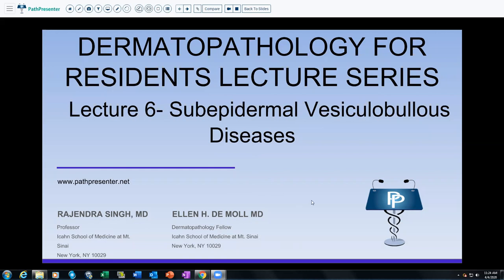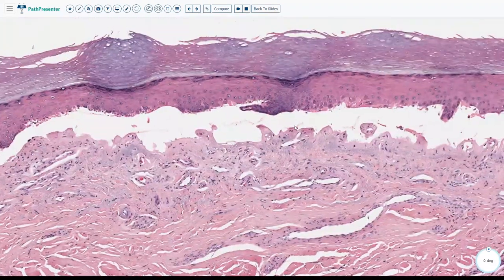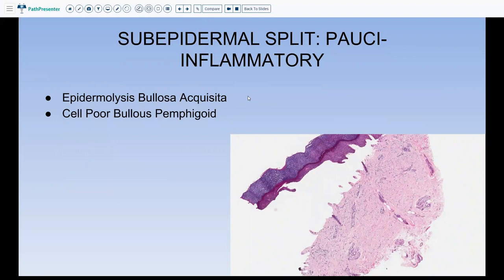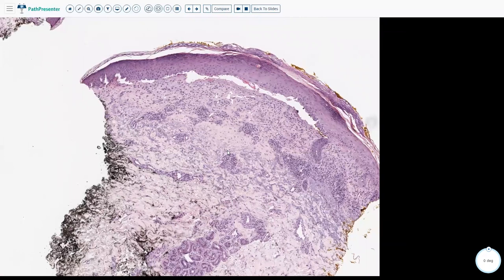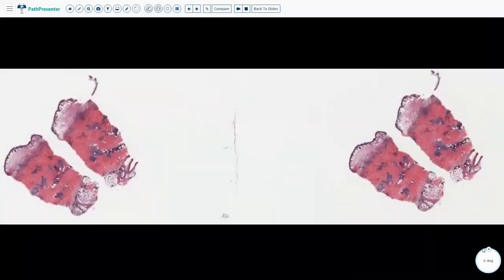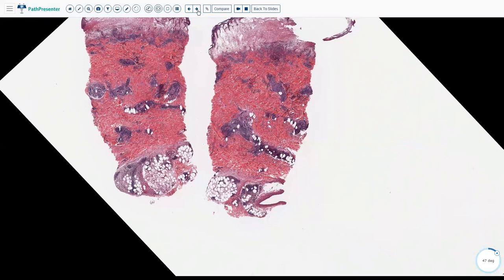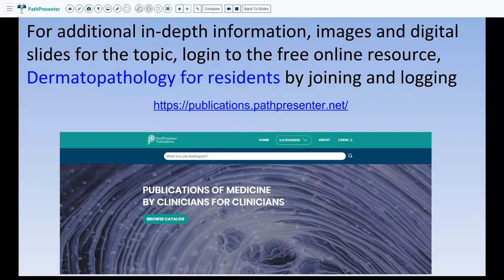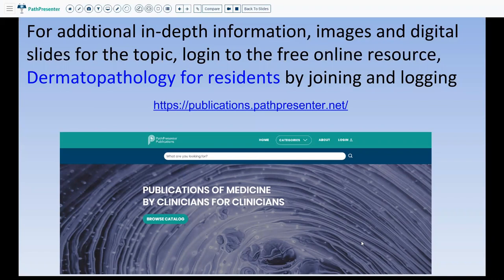Lecture 6-Subepidermal Vesiculobullous Disorders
Histology of subepidermal vesiculobullous disorders.